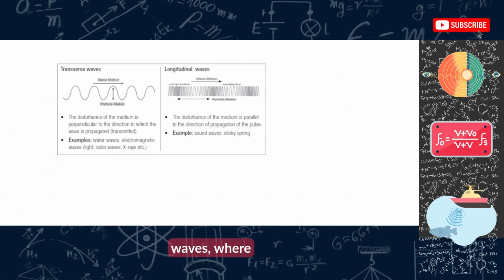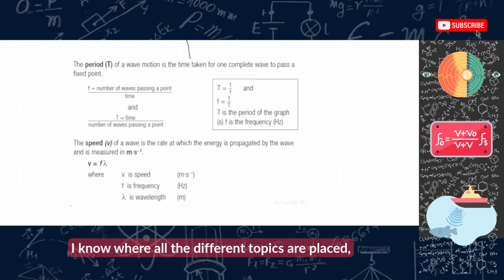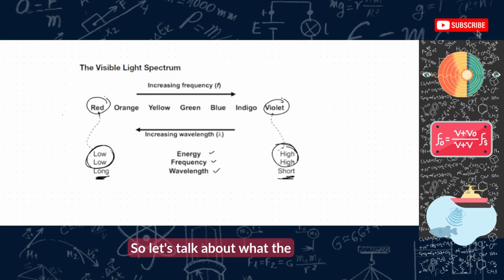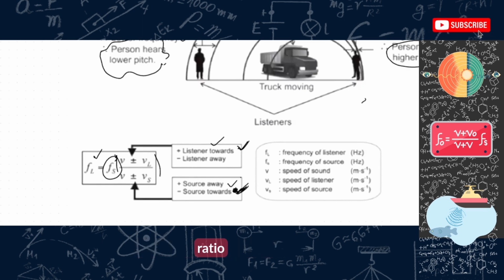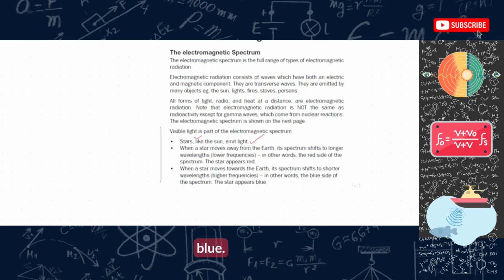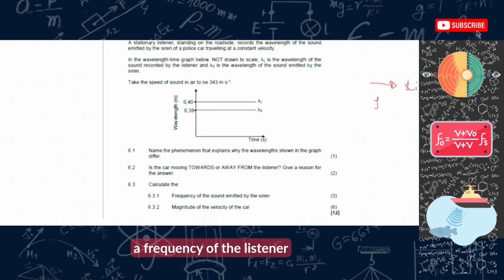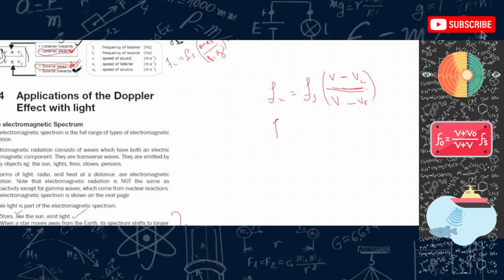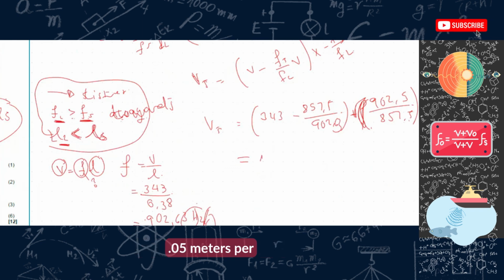The Doppler Effect | Physical Science Exam Preparation (Grade 11 & 12)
The doppler effect is an important concept in Physical Science that every Grade 11, Grade 12, and matric learner needs to understand for premium examination preparation.

In this video, you’ll learn:
 • The definition of the droplet effect
 • How it connects to transverse and longitudinal waves
 • Step-by-step guidance on using the droplet effect equation
 • Key examples to prepare for tests, exams, and finals

This lesson is designed to make exam prep easier, clearer, and more effective for learners aiming to do well in Physical Science.